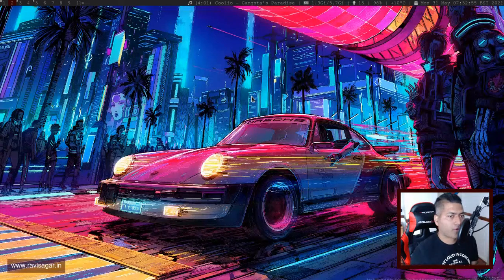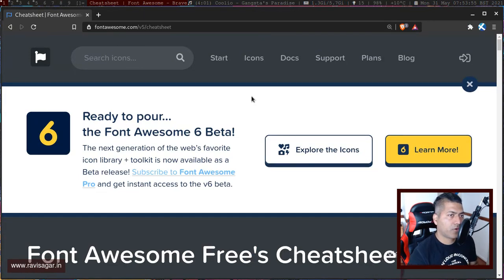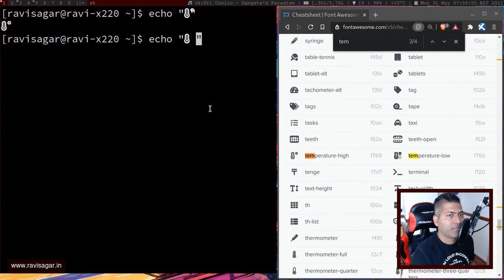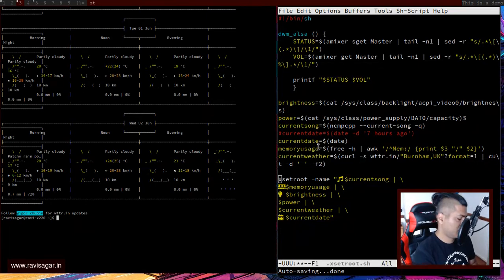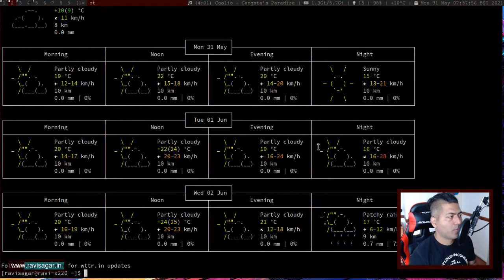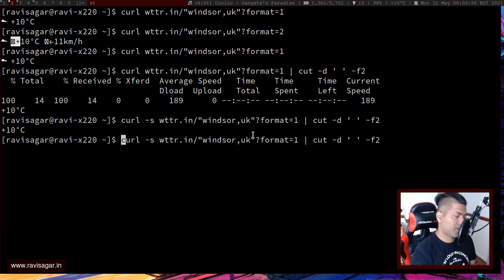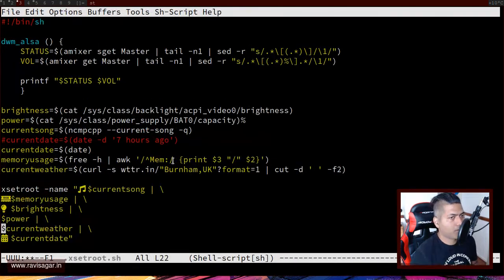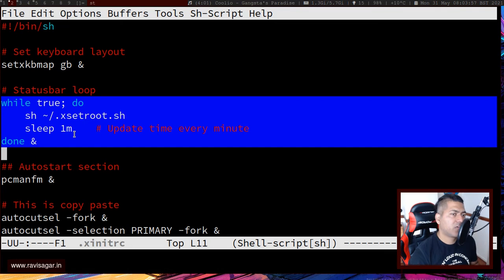Statusbar simple icons using xsetroot and wttr.in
I found a way to display simple icons in the statusbar using ttf-font-awesome and now I am also display the current weather using

1. Jira Quick Start Guide (Book)
3. Jira 7 Guide for Administrators and Developers (Video course)
4. Jira 7 Essentials (Video course)

5. Google Apps Script tutorials

Social